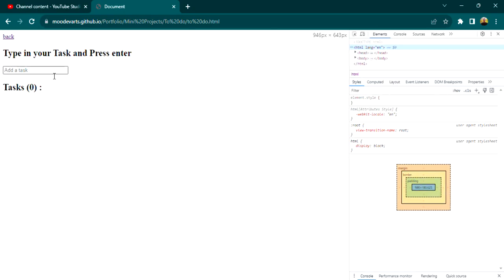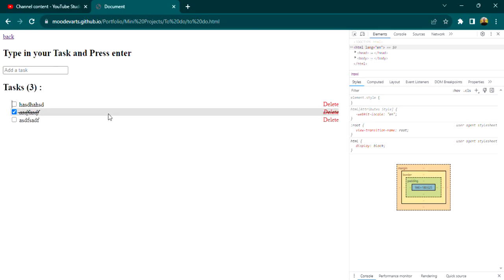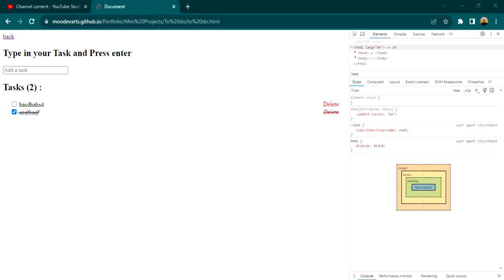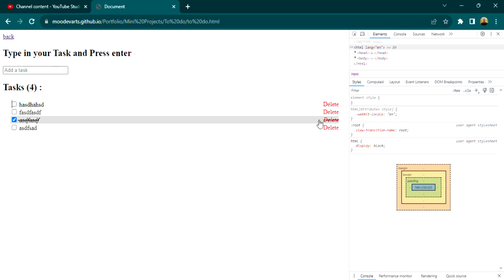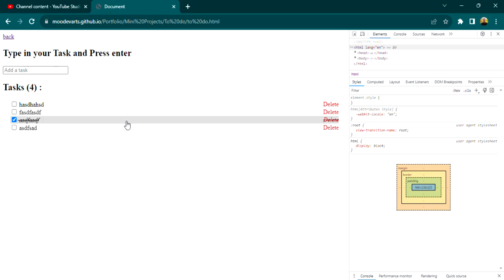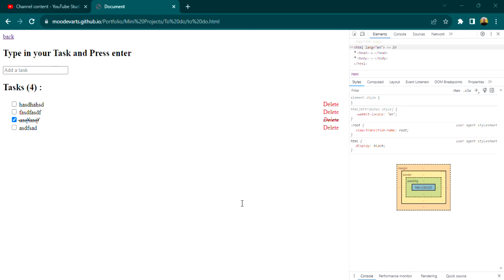To do List Skill Test Submission CN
Pls bear with me.. VS code did not get captured in the screen recording.